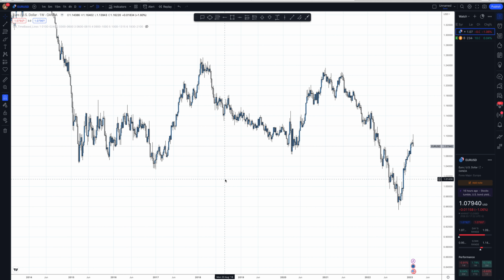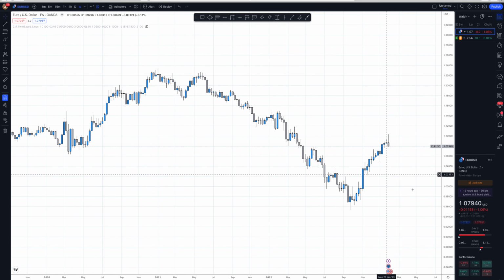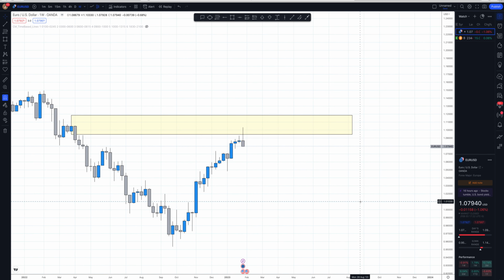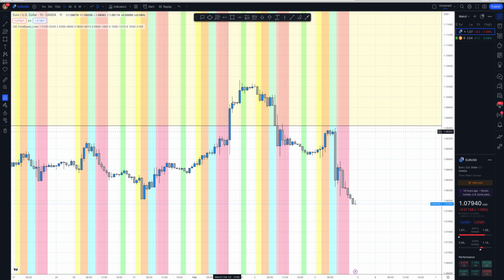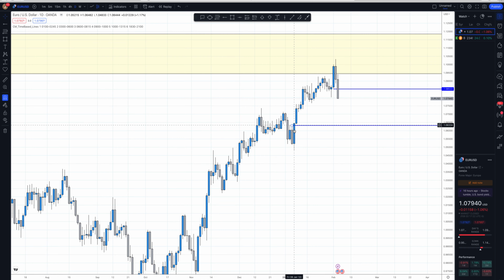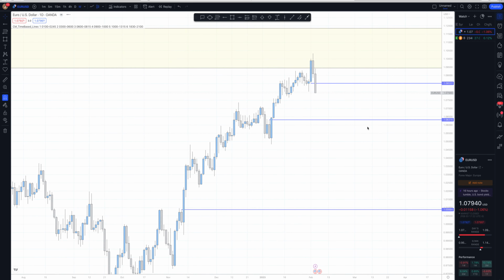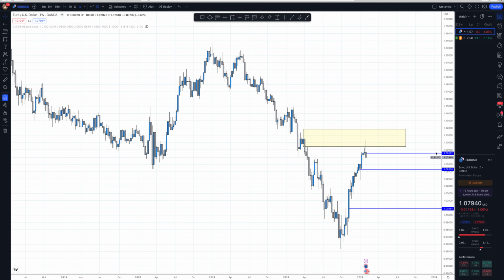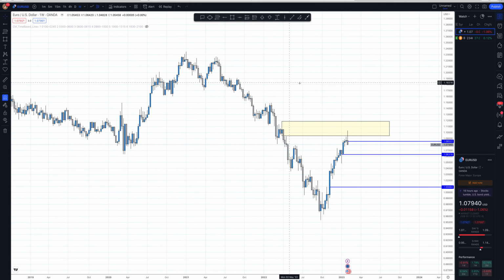How to identify market direction made simple!